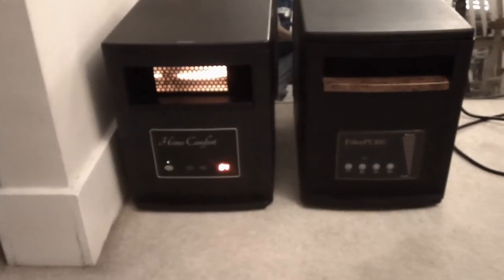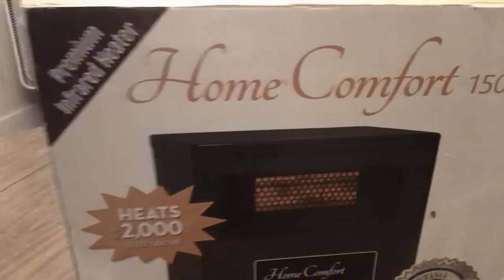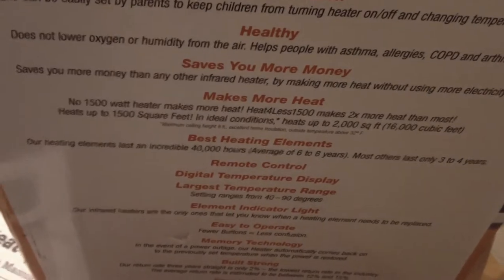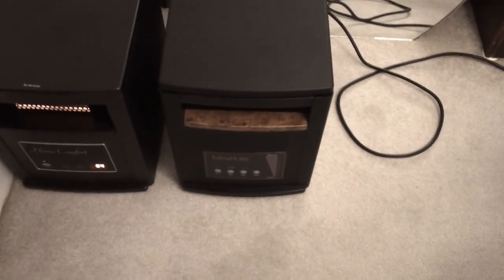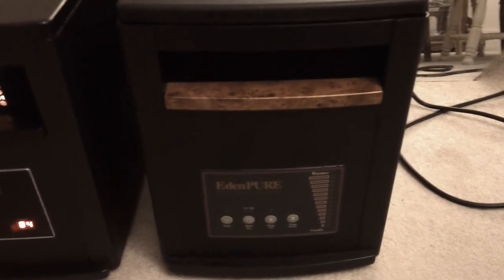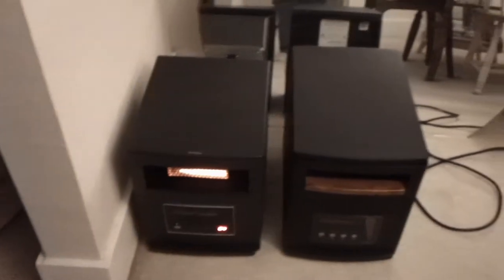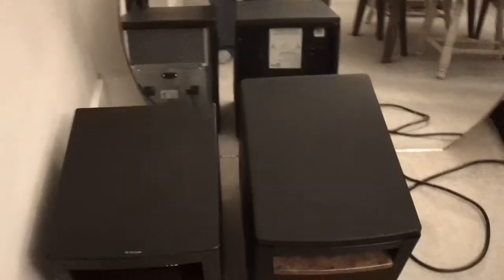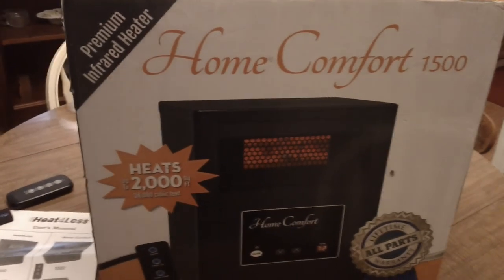Showing my new Infrared Heater for this winter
If you want to see how to check your heating elements in a heater I made this video